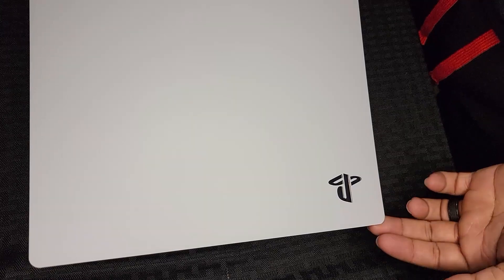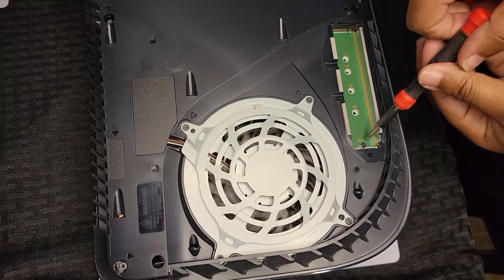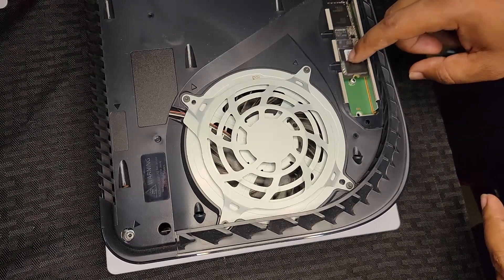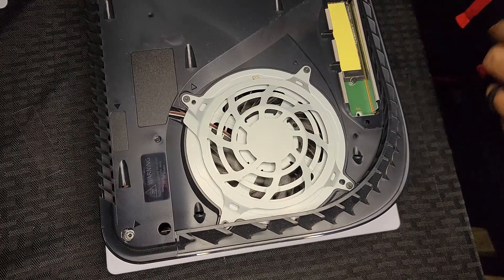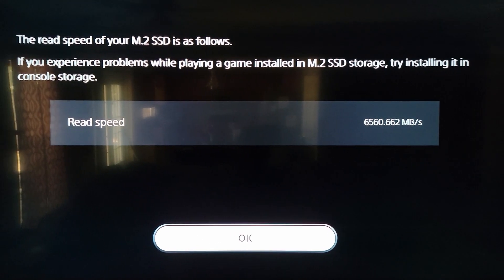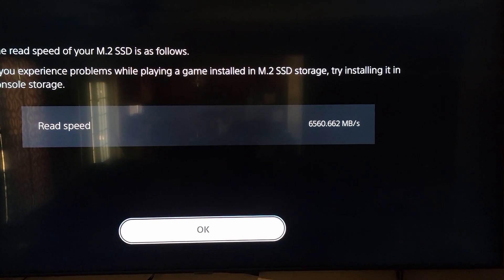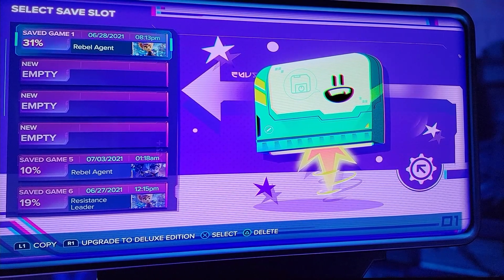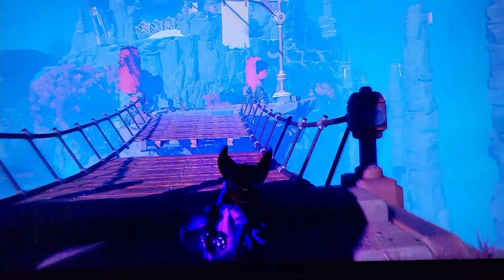TEAMGROUP T-Force CARDEA A440 vs PS5?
Intro - 0:01
Uncase PS5 - 1:28
nvme slot PS5 - 2:45
Placing nvme on PS5 - 3:50
PS5 screen/Format - 6:06
Moving Games to nvme - 8:31
Testing game - 9:48
Outro - 11:00

What it do stacz crew welcome to another video! Today Sony put out a firmware update that will allow us to finally use the NVME slots on the PS5. I'm excited to be able to put this card in my system, its been long over due! Love the support guys, much love!